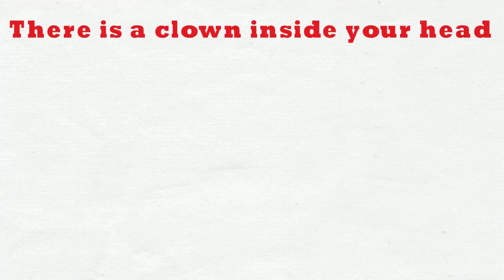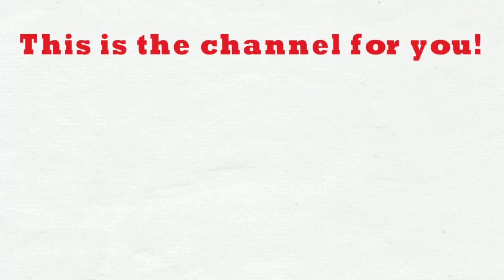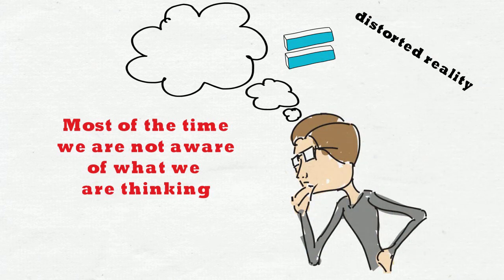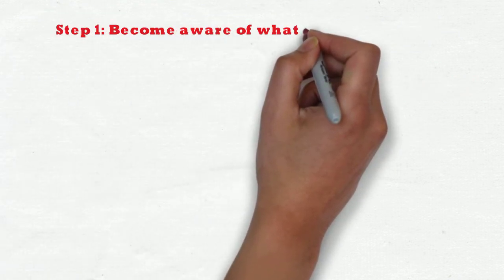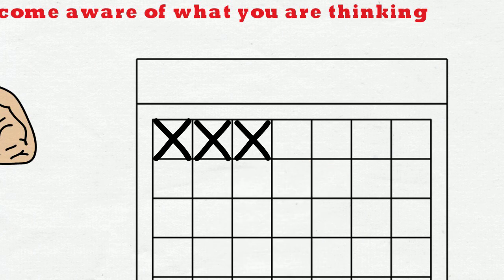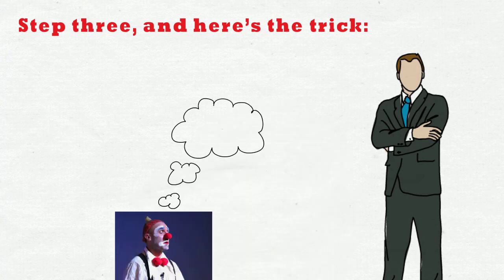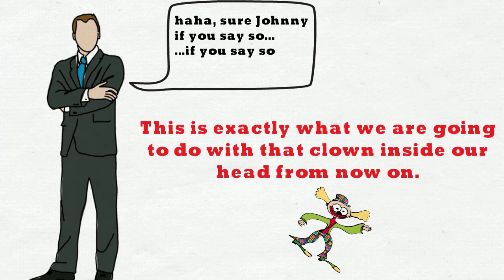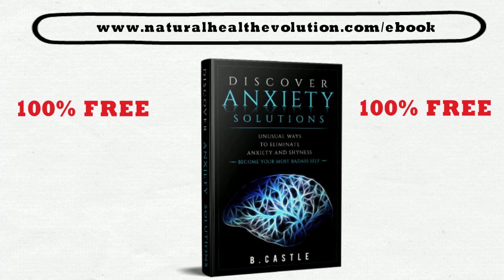How To Stop Negative Self Talk | There is a CLOWN inside Your Head | Overcoming Negative Self Talk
#1 My videos are NOT here to try to force a certain lifestyle on anyone. My long term subscribers have heard me say the words "your life, your rules" in many of my videos. If fapping to adult sites is your thing and you don't feel any negative consequences, then hey, I have absolutely no problems with that, and if that's what you want, you should keep doing that. Again, your life, your rules. This is NOT about shaming anyone. My videos are simply here for those who WANT to give it up because they've noticed it leading to negative consequences in their life. Many people have a real addiction to adult sites nowadays.

If you need such advice, please see a doctor. I'm just a guy who likes to read and learn a lot, and in my videos I simply share my experiences, and what I have learned, with my audience. Again, I'm not a doctor nor an expert, and further; I assume no liability for the application of the information discussed in my videos. ALWAYS do your own research!

Todays video "how to stop negative self talk"

In this particular video we talk about how to stop negative self talk, overcoming negative self talk and how to remove negative self talk.

How to control negative self talk or how to quit negative self talk is an important tool to have in our life's toolbox. Negative self talk is very destructive and it can completely destroy our confidence and self esteem. If we can learn how to stop negative self talk we will be able to take on challenges in our lives instead of avoiding them, due to fear of failure ,or fear of looking bad and hurting our ego.

So I think we all can agree than overcoming negative self talk is important. Take a look at the video and practice the tips and tricks and you'll soon find that you are well on your way overcoming negative self talk.

Again: the videos are for informational and educational purposes. If unsure about something then always consult your doctor or local health authority before starting an extreme diete, supplement or exercise regimen that could in any way shape or form interfere with any medications you are currently taking OR if you feel that it could be a threat to your mental, spiritual or physical health in any way, shape or form. Safety should always come first.

-Natural Health Evolution-